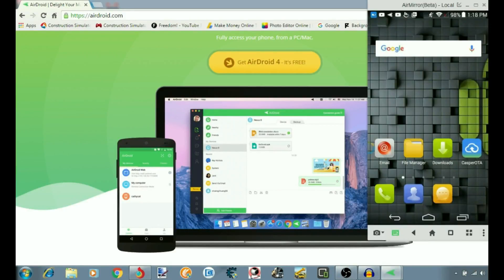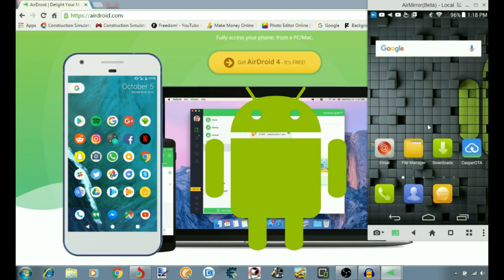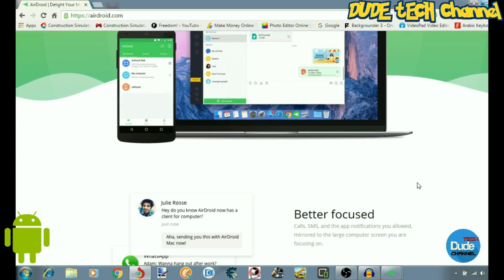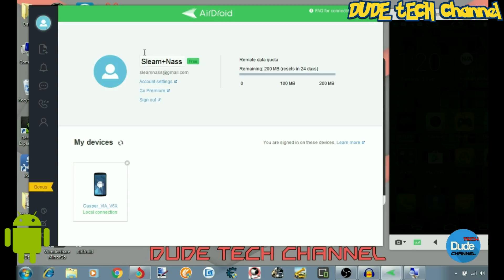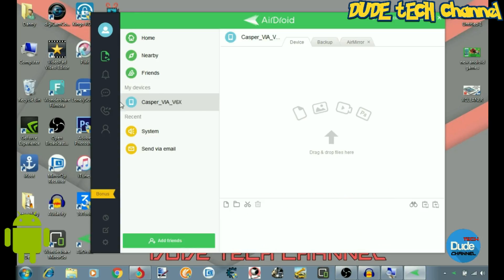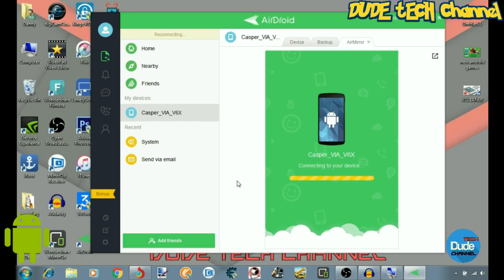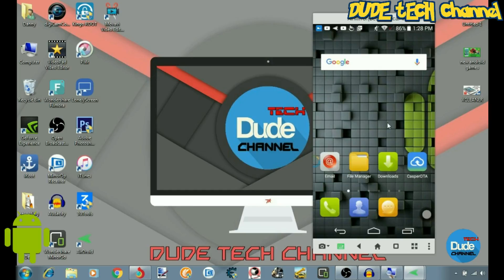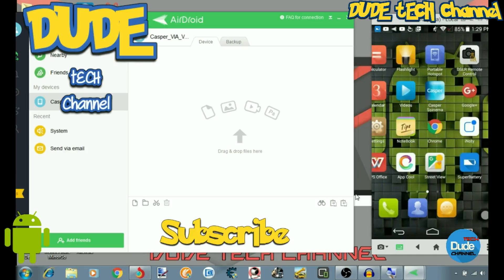How To Mirror android Smartphone With Airdroid Software Program / 2017